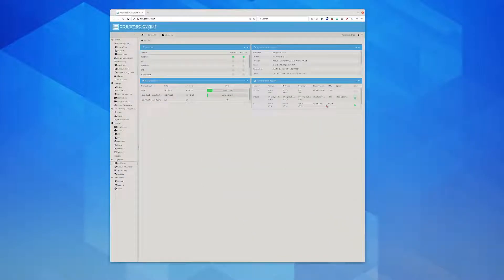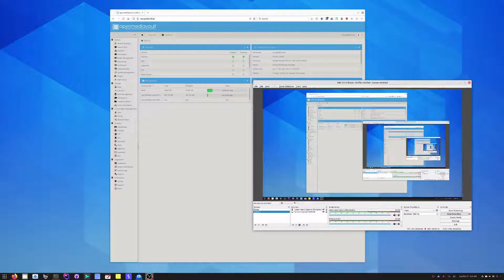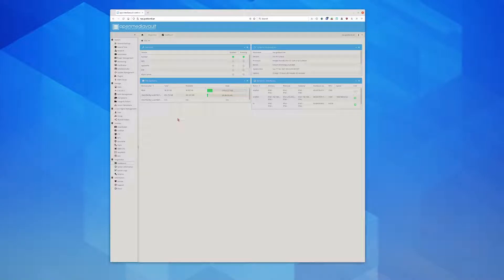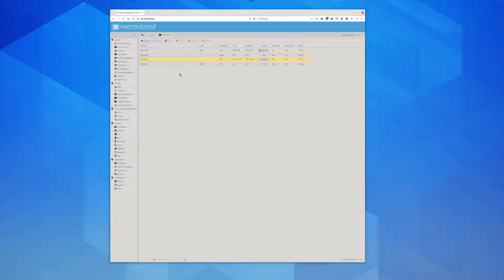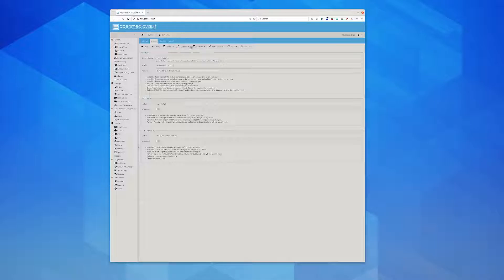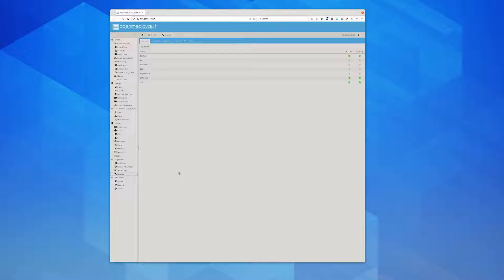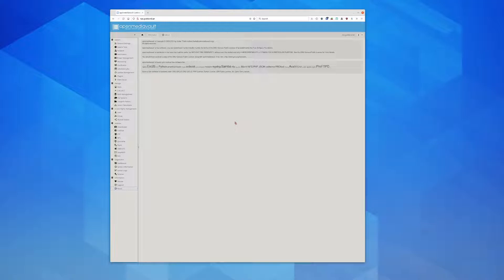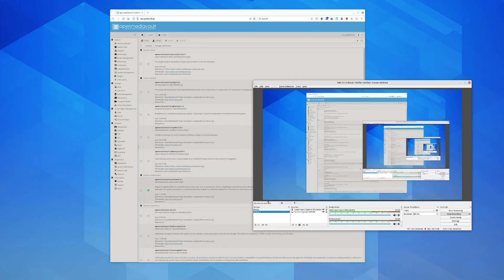OpenMediaVault is a great NAS interface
OpenMediaVault or OMV is just a dead simple NAS interface that makes managing a Linux NAS super simple.